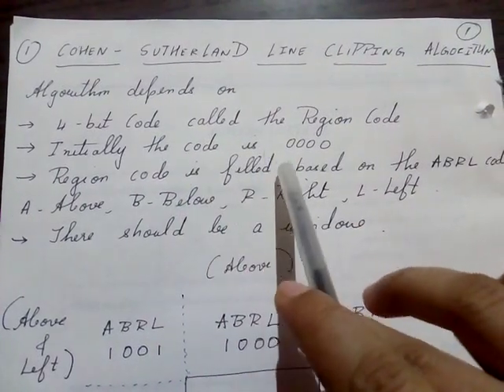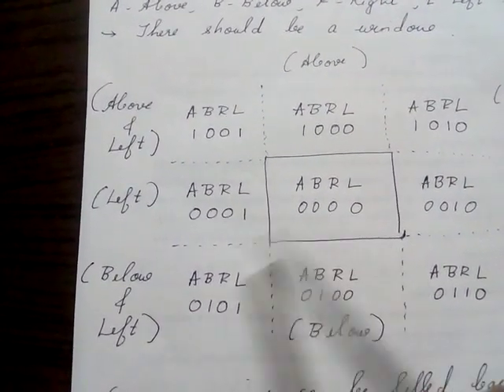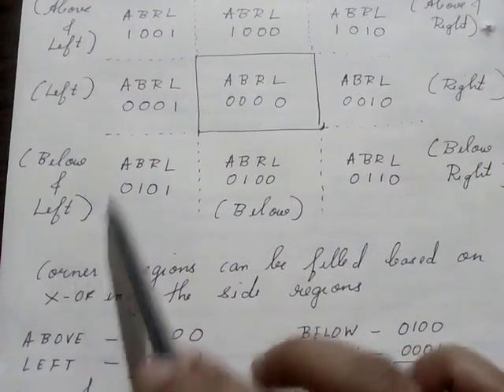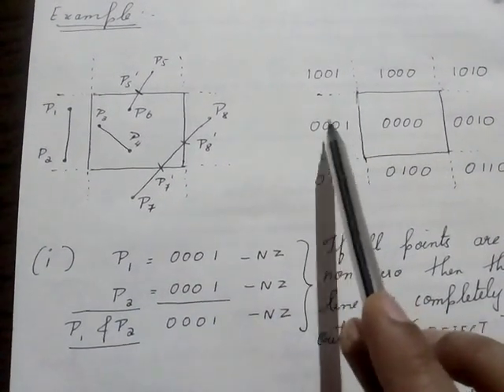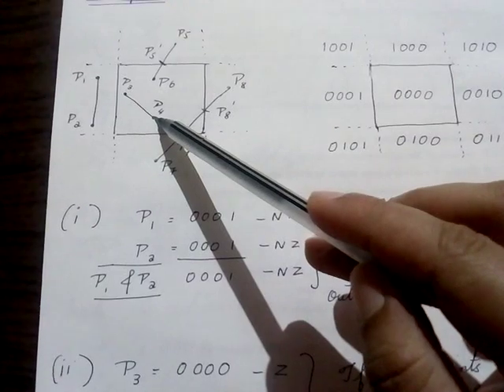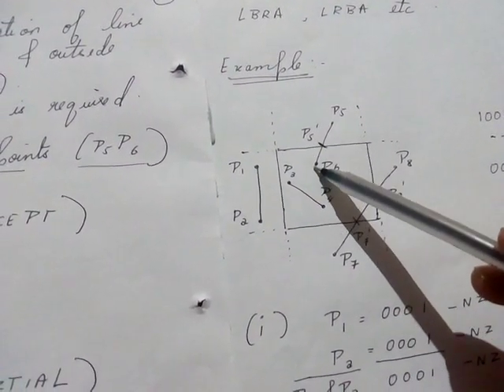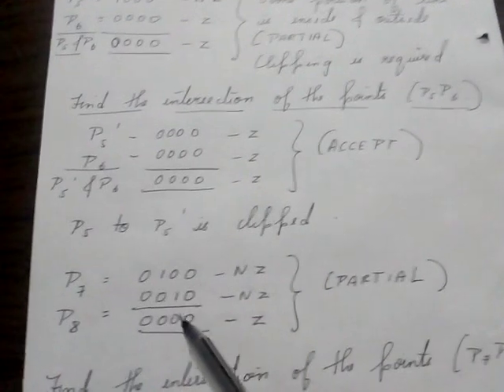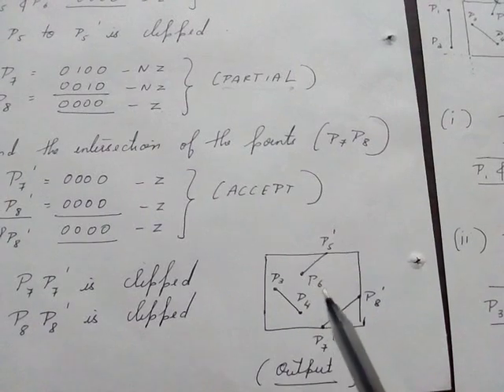Computer Graphics:- Cohen Sutherland Line Clipping Algorithm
Cohen Sutherland Line Clipping Algorithm